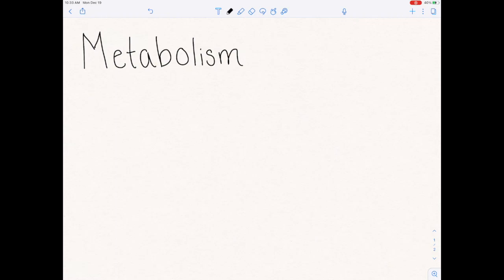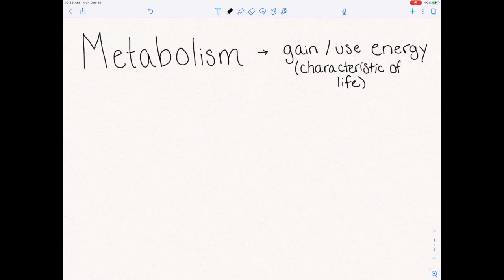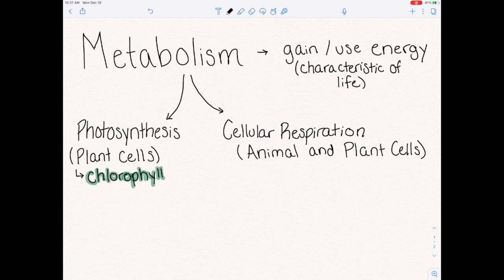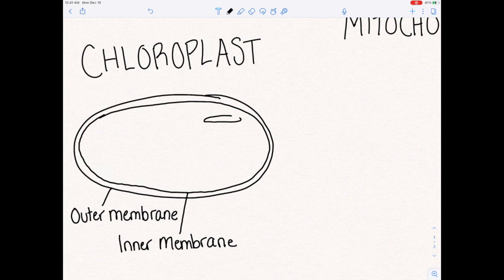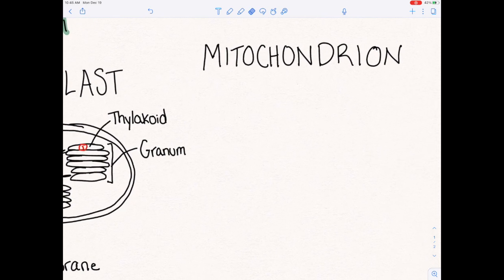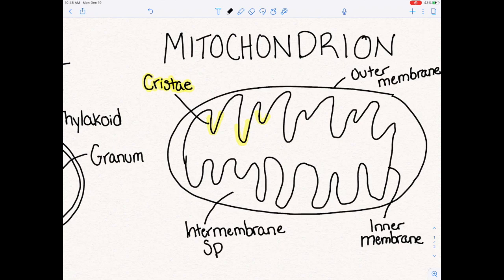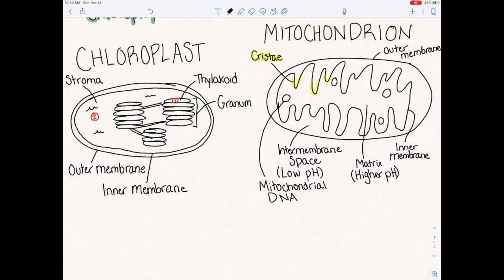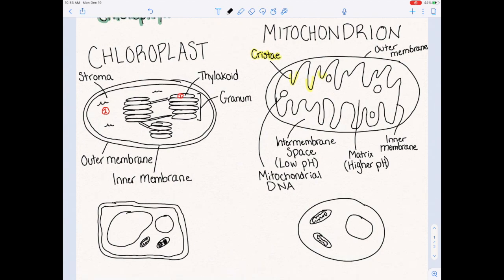Metabolic Structures in Eukaryotes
An introduction to our next unit!